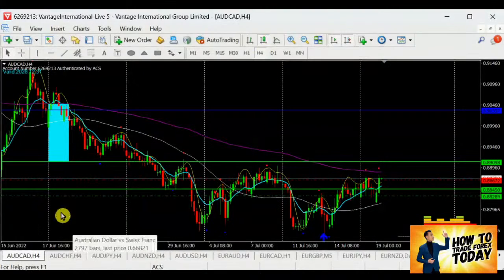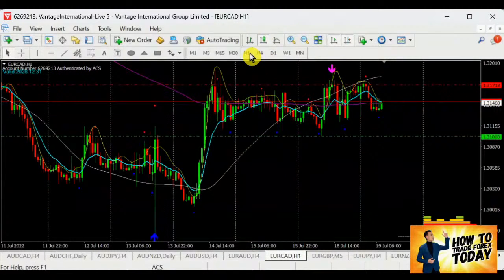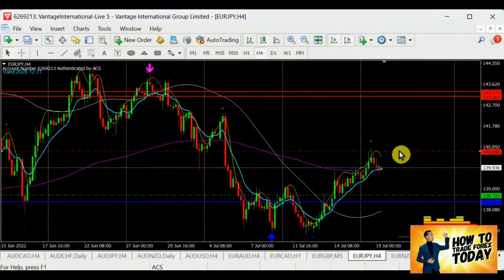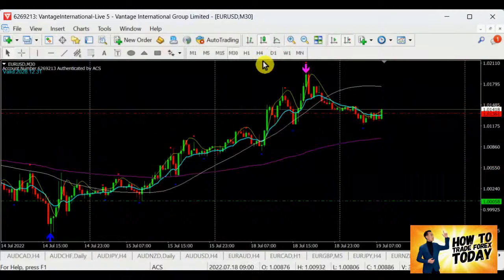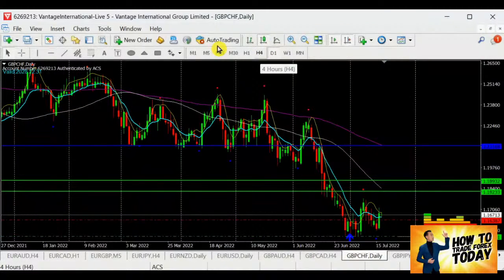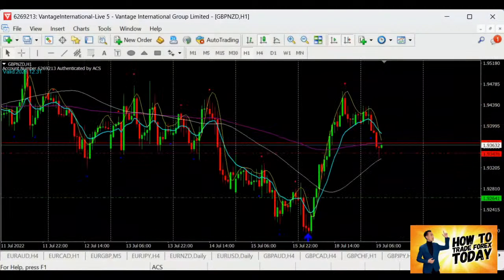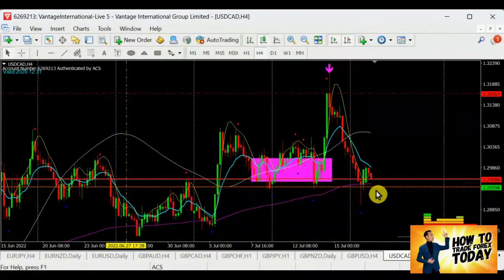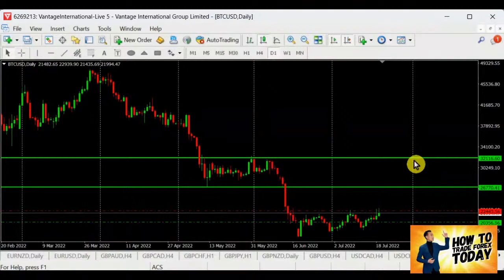一周看外汇 | 2022 July 18th HOW TO LIVE TRADE FOREX TODAY | 2022 July 19th | FOREX TRADING PLAN | EURO…